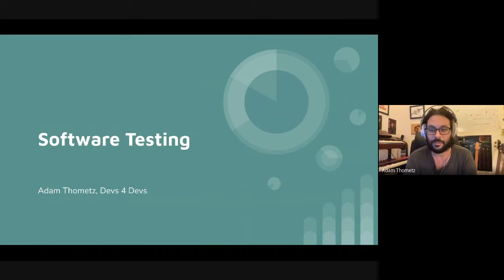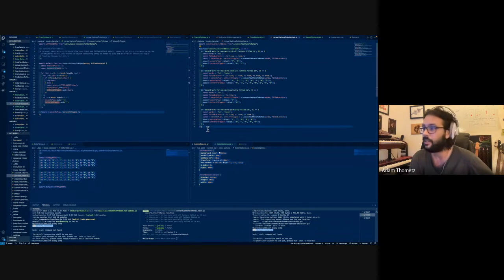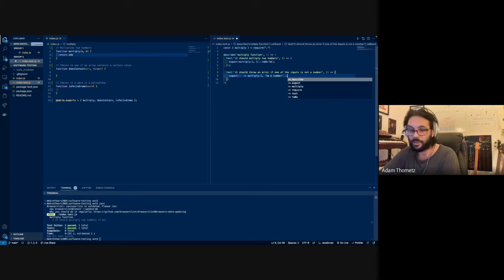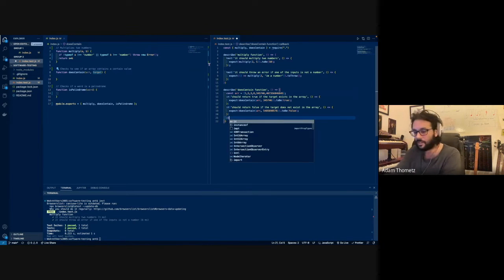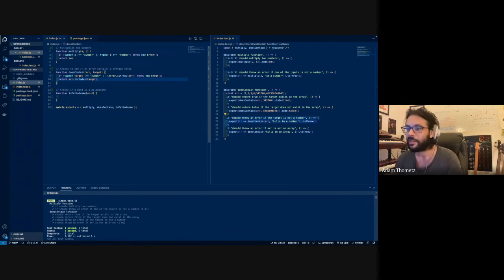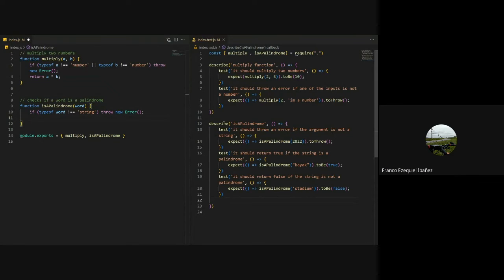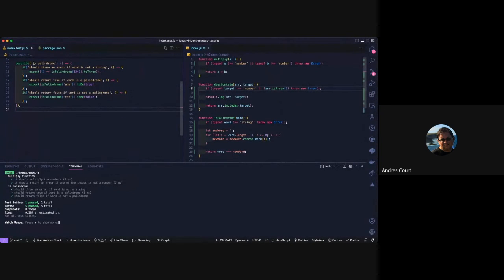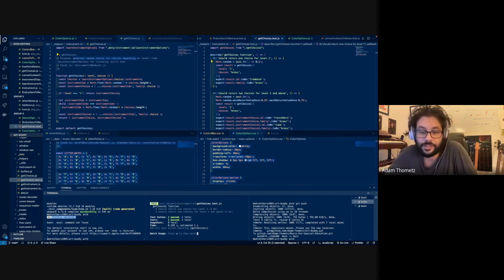Adam Thometz - Software Testing - Nov 9th, 2022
Devs 4 Devs founder Adam Thometz talks software testing and TDD.

Silences take place at the following times (nothing awkward, just working):
31:57-36:30
36:44-40:06
40:35-44:07

Minimum knowledge required: Javascript, some npm